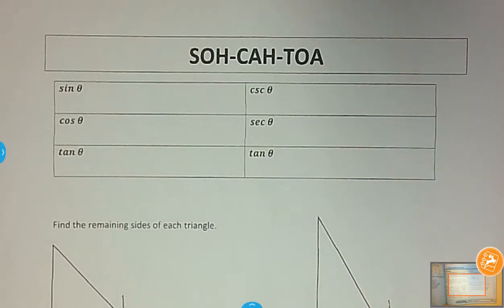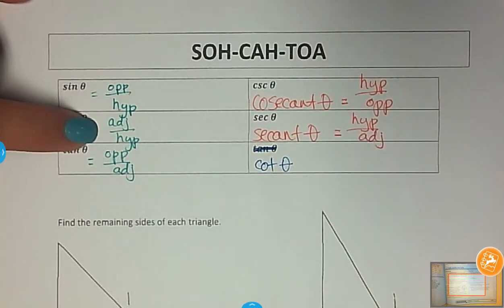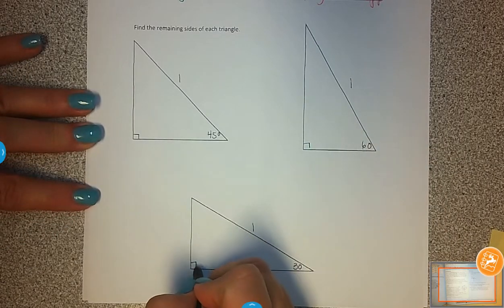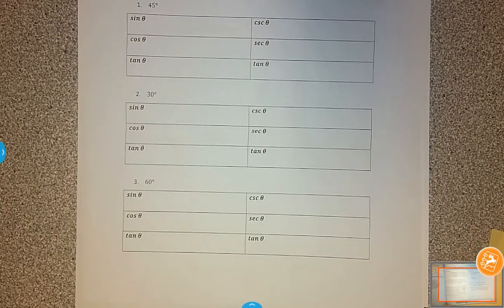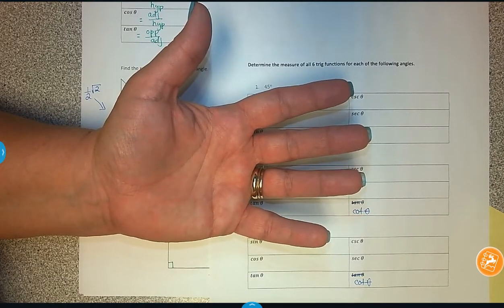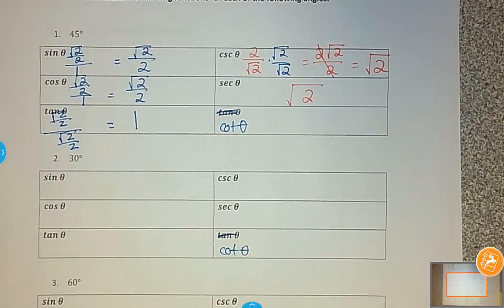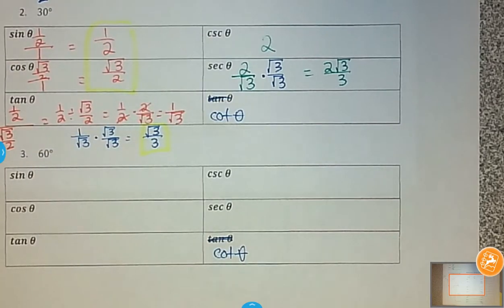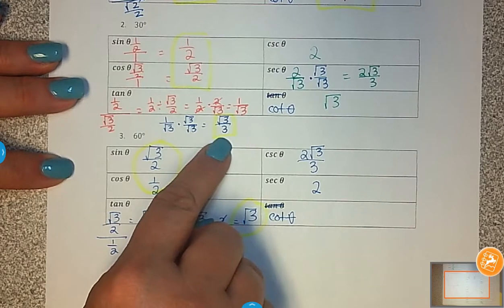SOH CAH TOA and special right triangles